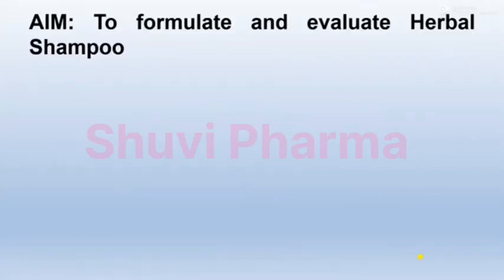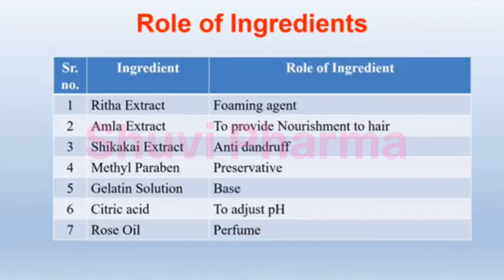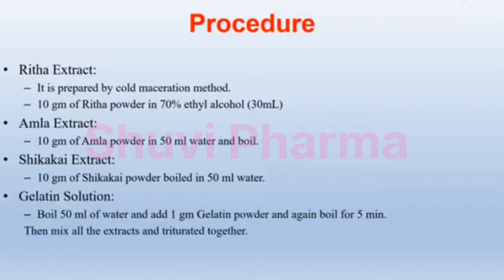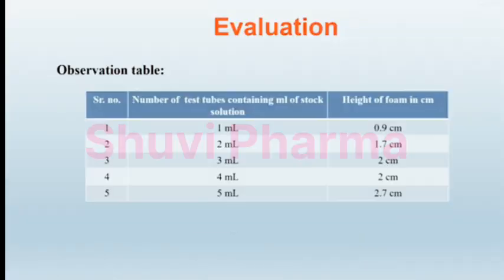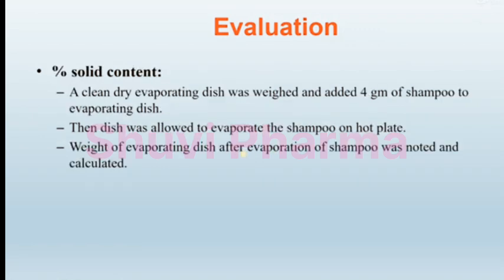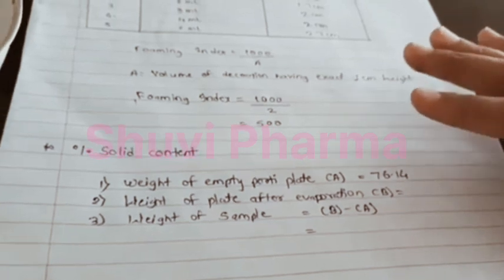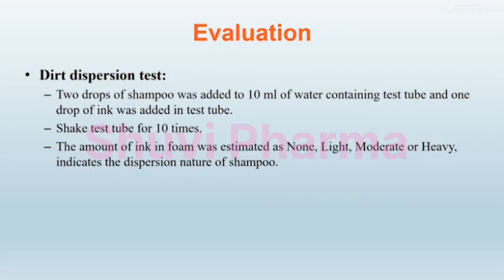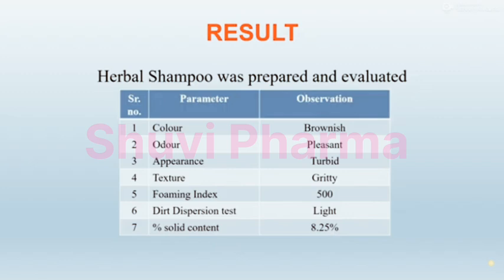To formulate and evaluate the herbal shampoo